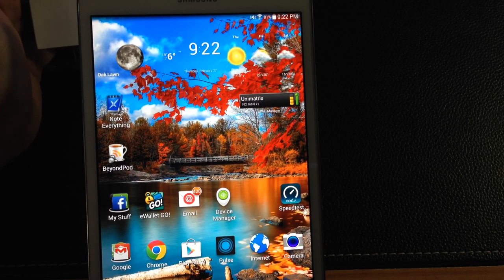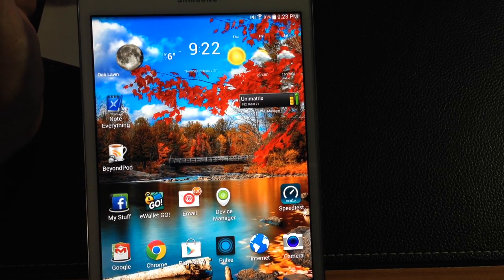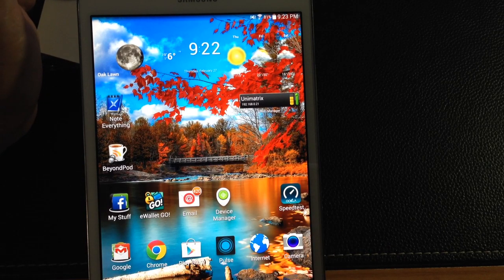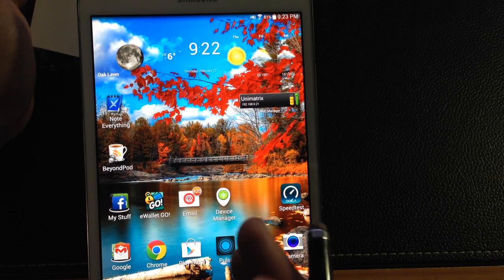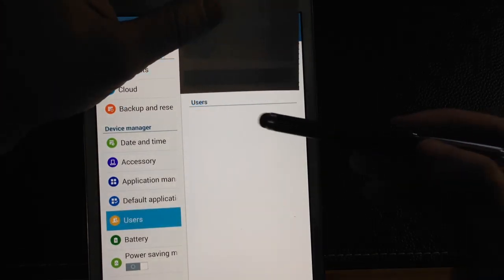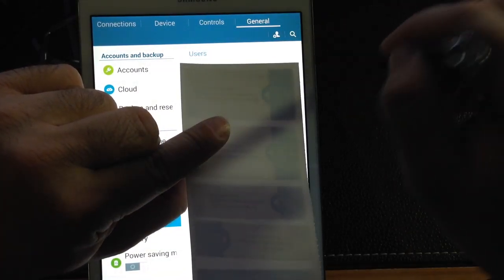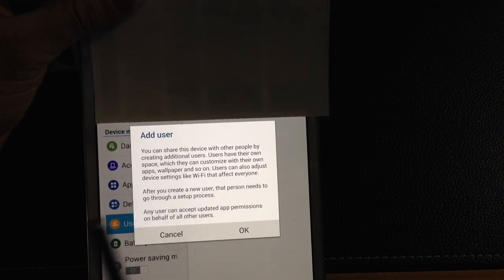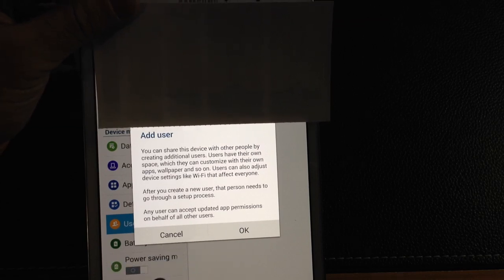Samsung Galaxy Tab Pro 8.4 Tip How create multiple users